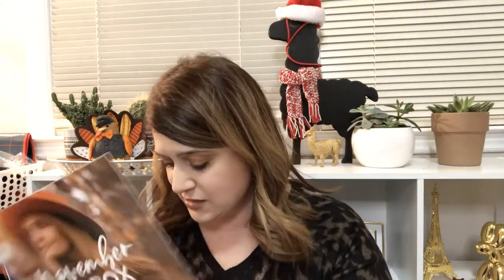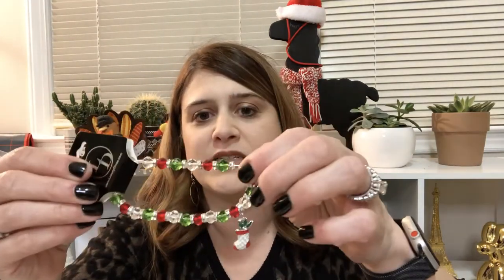LUXURY DIVAS NOVEMBER 2019! SOOO GOOD! THIS MIGHT BE MY FAVORITE BOX!!!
This is my second month receiving the Luxury Divas box and it might be quickly becoming my favorite. They added some fantastic accessories AND a birthday gift for me! That was so thoughtful of them! LOVED IT!